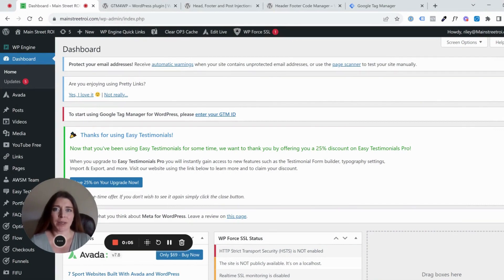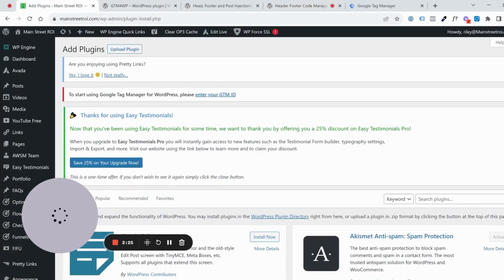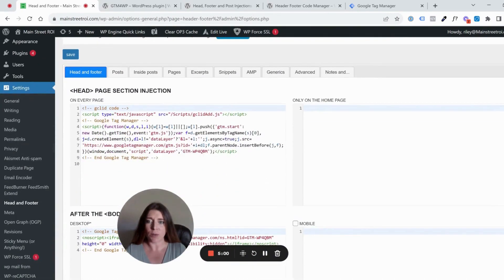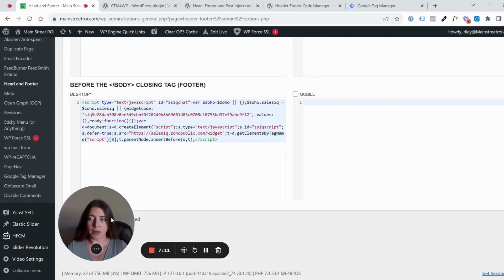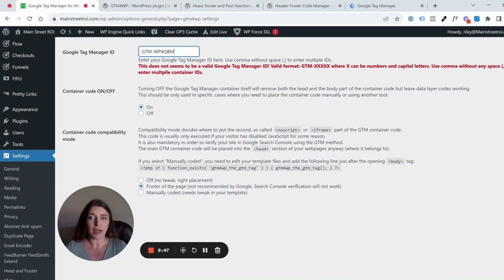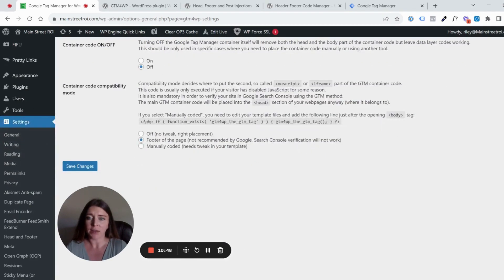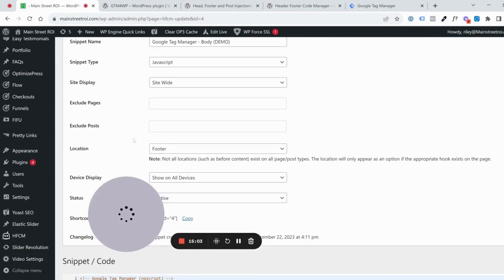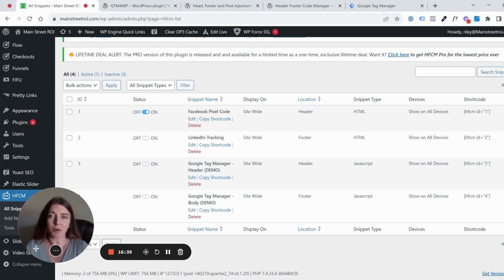3 Ways to Install Google Tag Manager On WordPress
1) Google Tag Manager for WordPress by Thomas Geiger

2) Head, Footer and Post Injections by Stefano Lissa

It’s important to make sure that only one method is used to install Google Tag Manager on your site.

If Google Tag Manager is installed multiple times on your site, then it’s possible that conversion tracking may become misconfigured.

If you would like to get a comprehensive list of other simple but necessary SEO optimizations, then sign up to receive our Ultimate SEO Checklist.